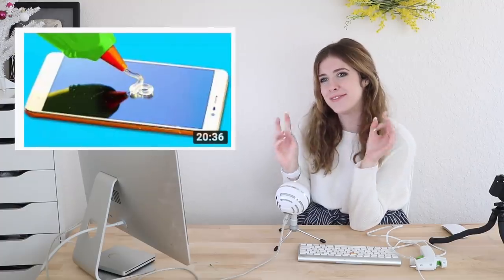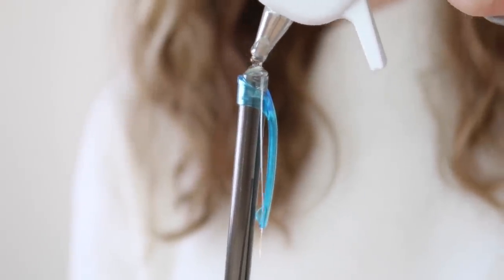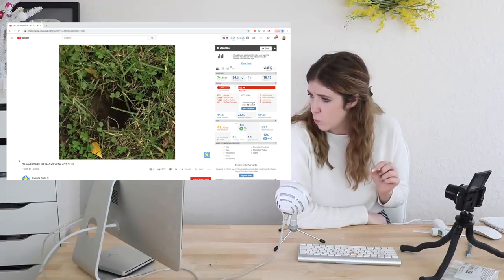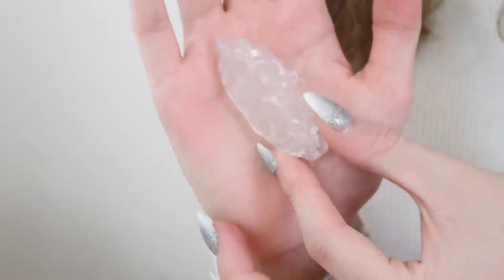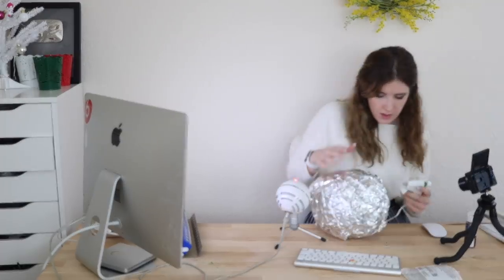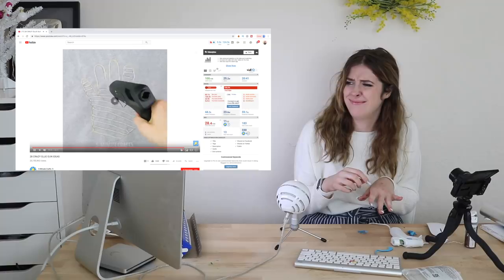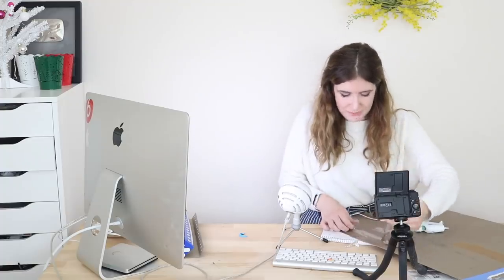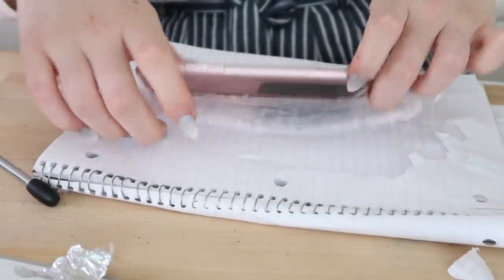TESTING TERRIBLE HOT GLUE HACKS!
Today I tested some arts and crafts hacks involving hot glue...they were terrible. Making erasers, hats, gloves, and phone cases DIY with hot glue? um yeah ok. See what happened! A LOT of them were fake..they said "extremely helpful" but I think we all know the truth.

testing artist tests hot glue hacks epic glue helpful hacks terrible

MY LINKS;